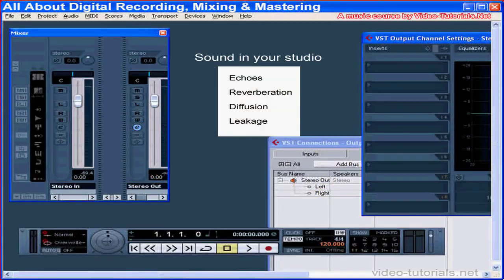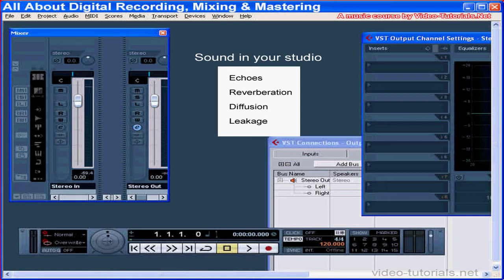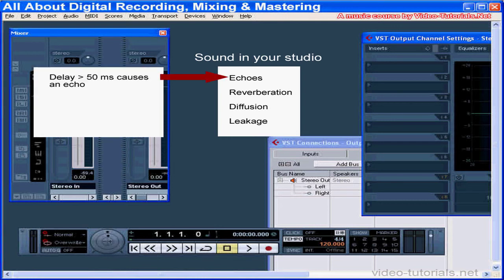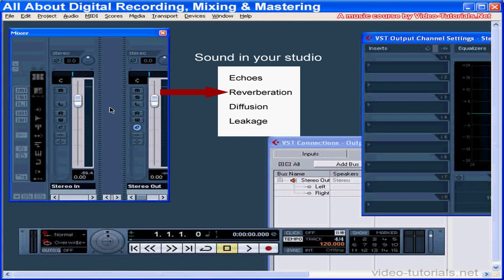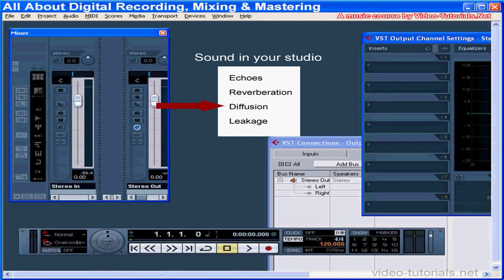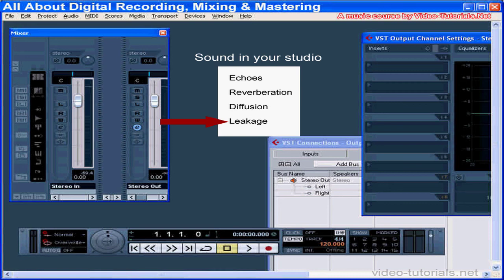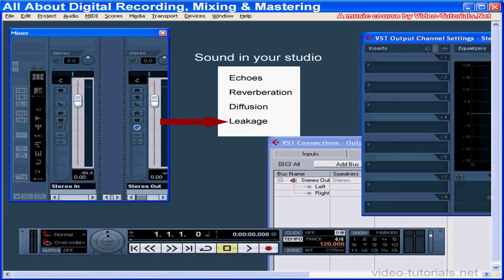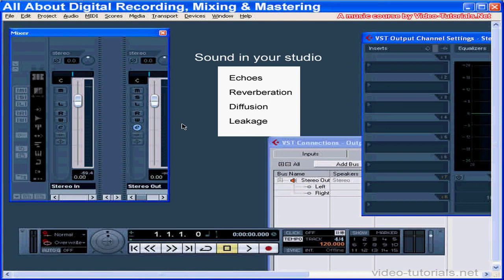21 Home Studio Production, Mixing & Mastering ( Sound in your studio )